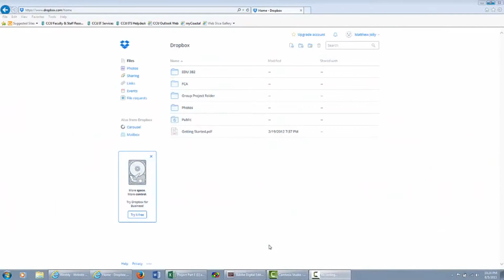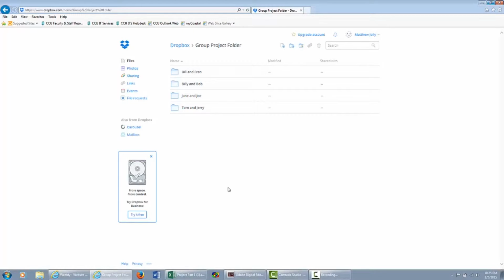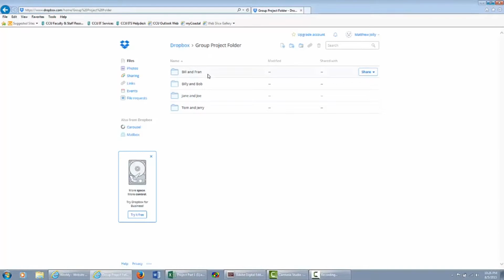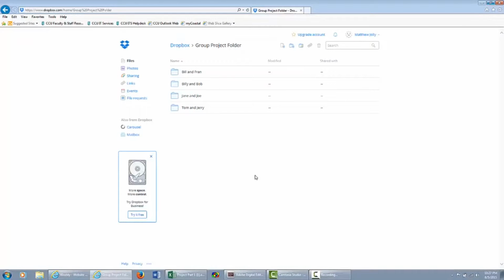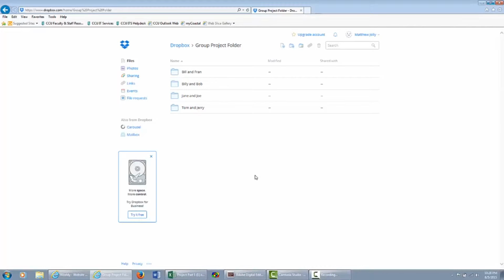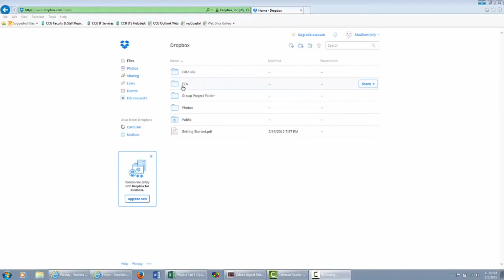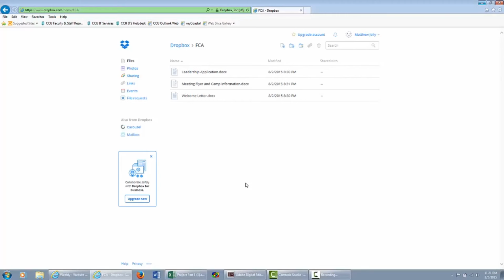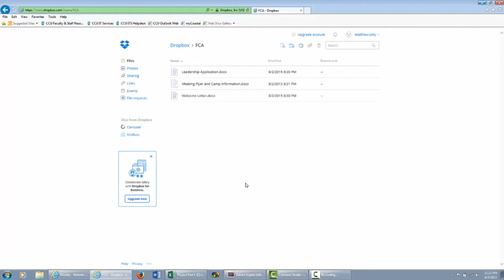Technology Integration Video for EDIT690 E-Portfolio